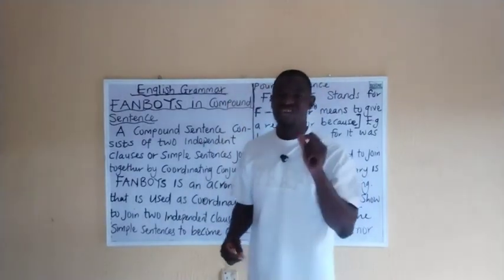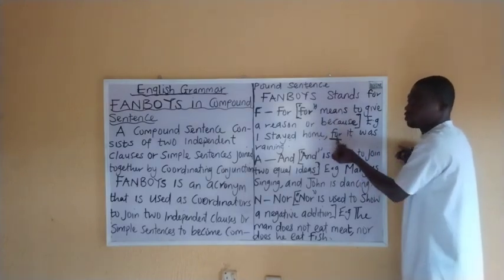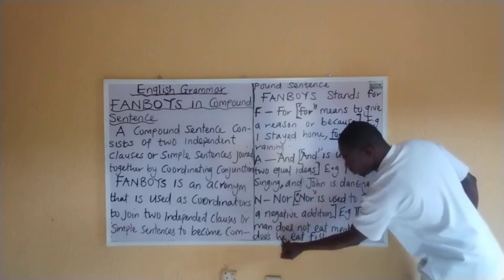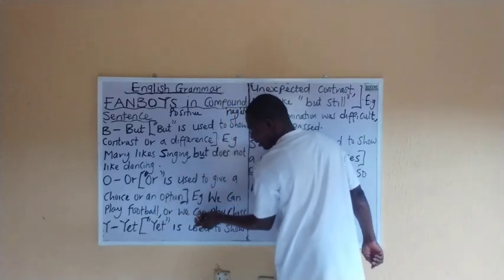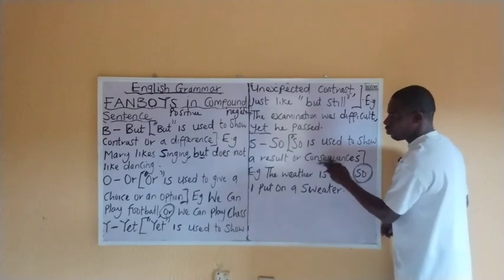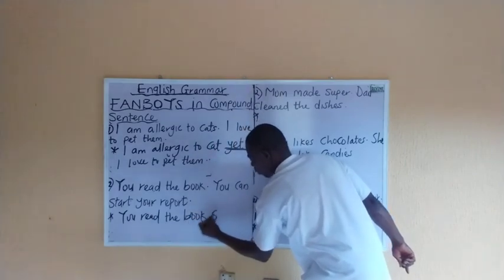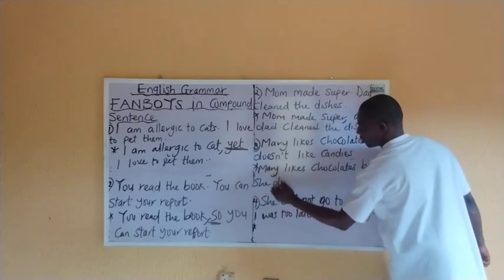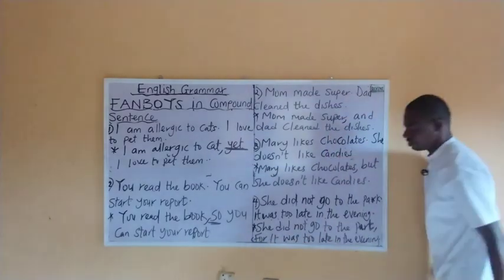Understanding the Acronym FANBOYS in Compound Sentences: Uses and Examples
This video provides an indepth explanation of compound Sentence using the acronym FANBOYS.
It also explains what the acronym FANBOYS stands for, and how and when to use it to form a compound sentence.